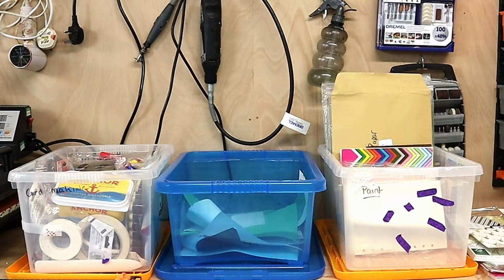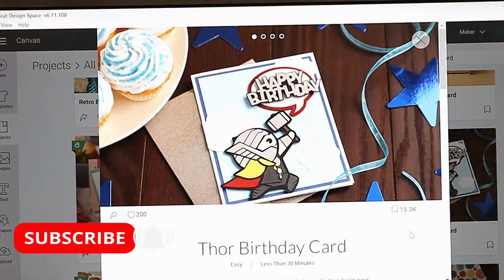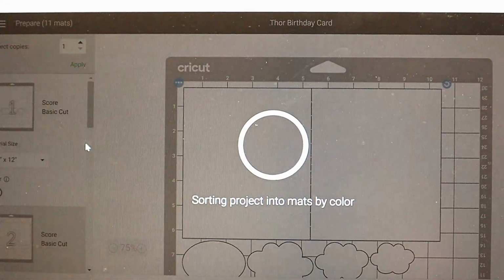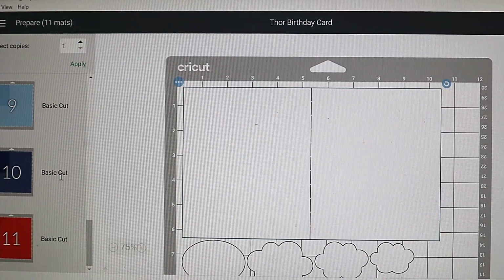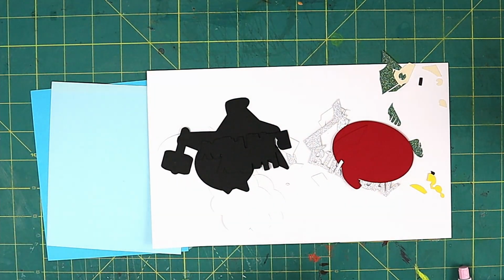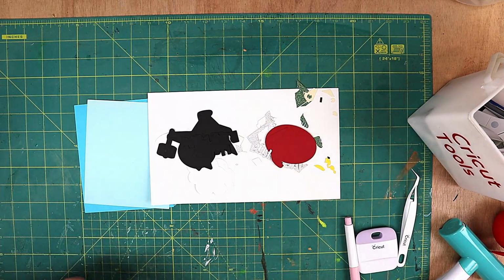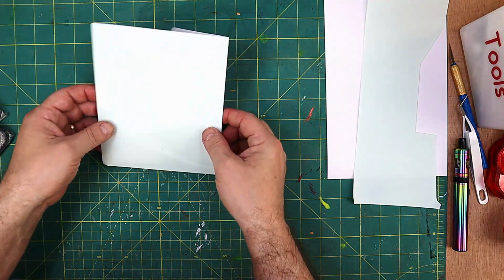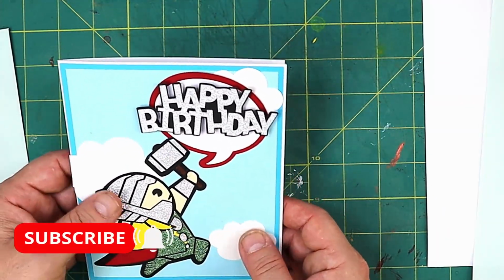My First Birthday Card and Rant Using CRICUT Design Space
Hello, My first birthday card using the Cricut could have been much easier if Cricut Design Space was easier to use.  Even though I am really pleased with the final result of the card. I do have a massive rant about the inaccessibility of Design Space, which is something that Cricut could easily do something about.

LINKS FOR MATERIALS USED FOR BOTH THE (USA👍) AND (UK✊) ARE BELOW:
LINKS FOR USA (USA👍Only)
(USA👍) Cricut Maker
(USA👍) Card Stock
(USA👍) Glitter Card Stock
(USA👍) White Glue Pen
(USA👍) Roller Glue

(UK✊) Cricut Machine
(UK✊) Card Stock
(UK✊) Glitter Card Stock
(UK✊) White Glue Pen
(UK✊) Roller Glue